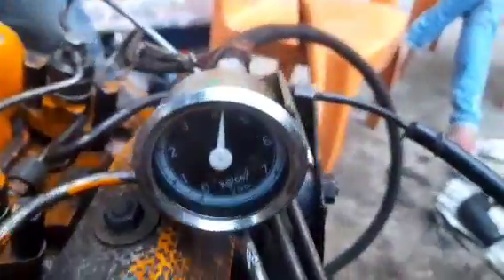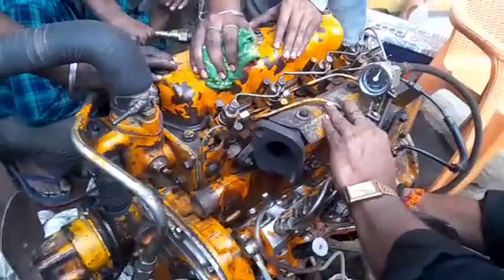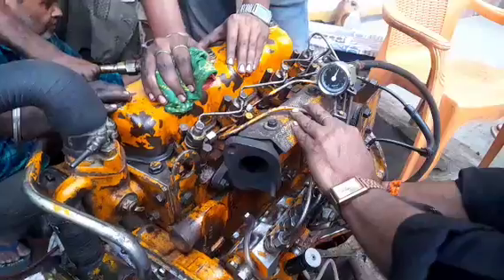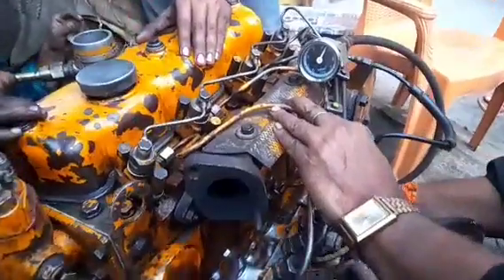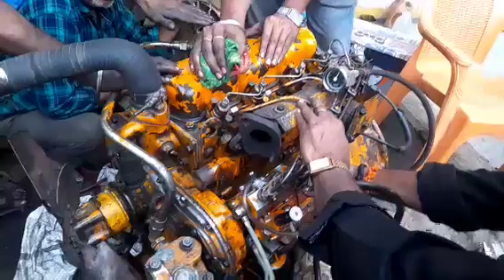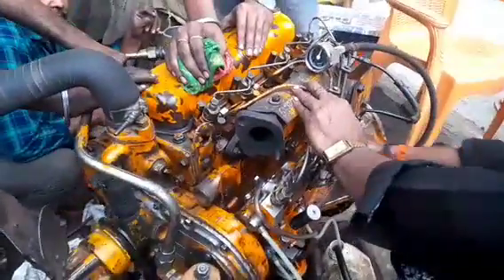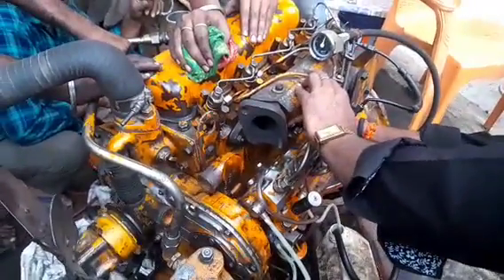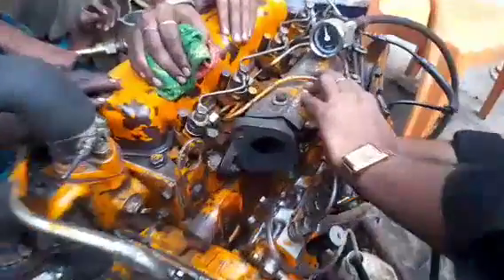Menguji Mesin setelah Overhaul.